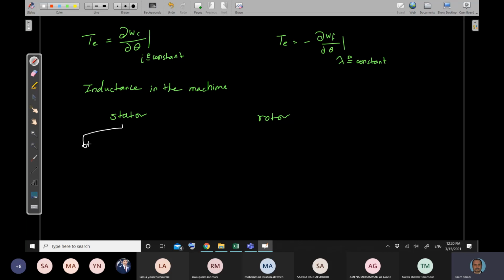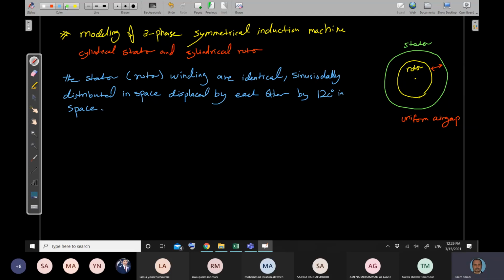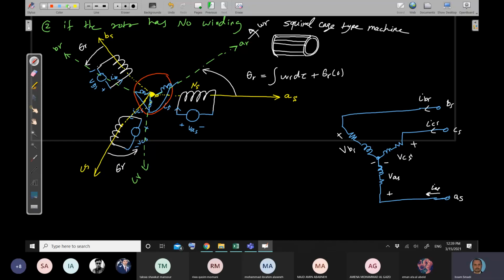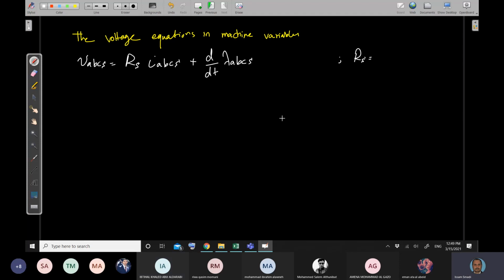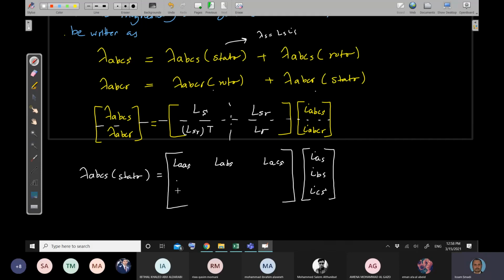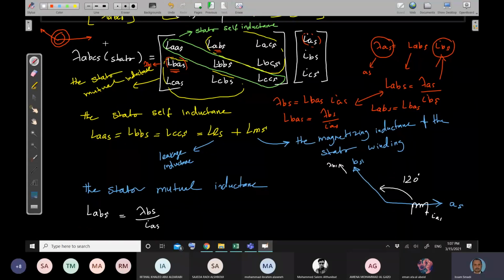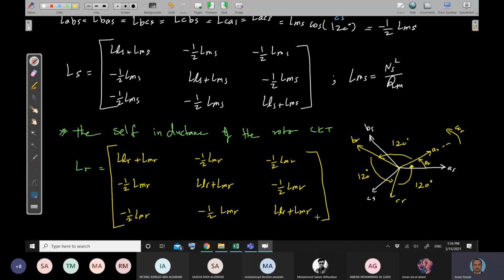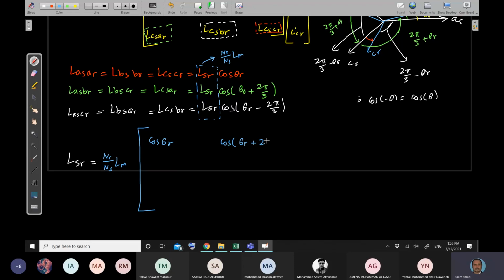EE 740-Lec 3A: modeling of three phase symmetrical induction machine